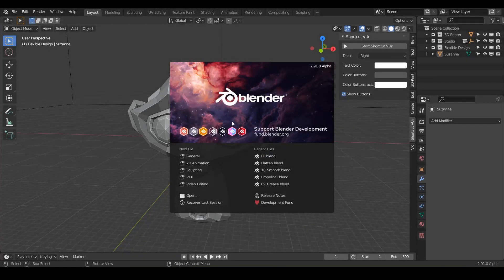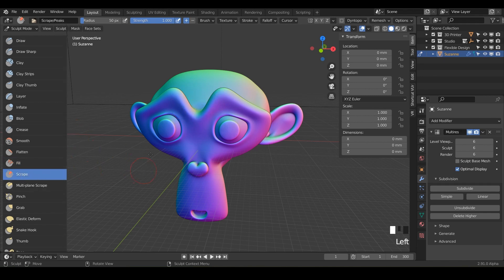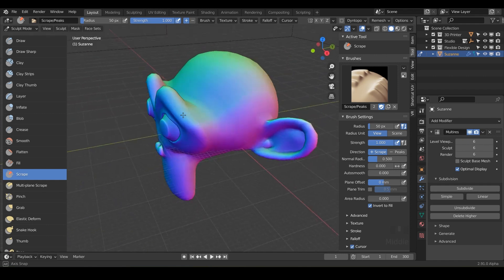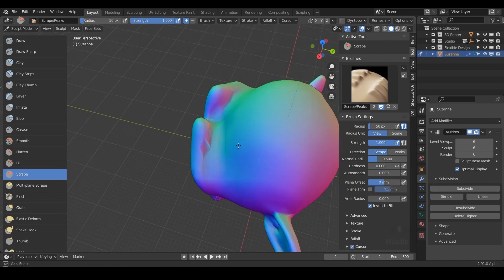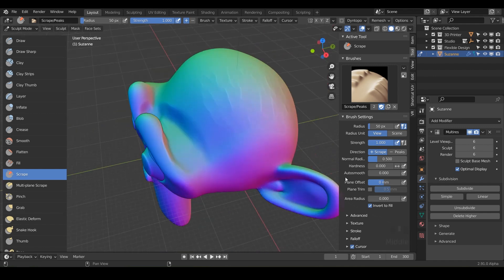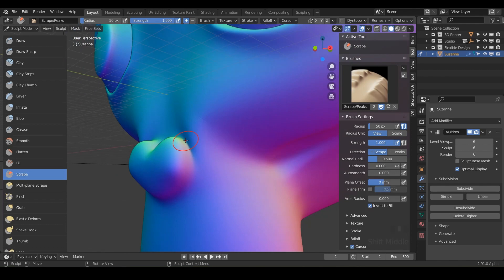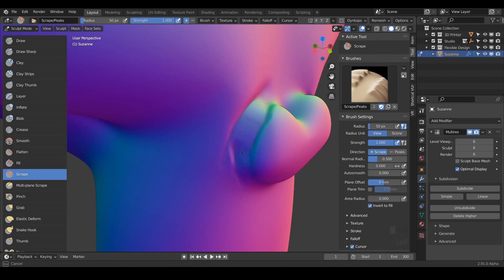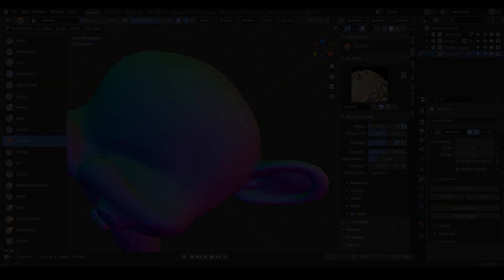Scrape Sculpt Brush (EXPLAINED) | FREE Blender for 3D Printing Course